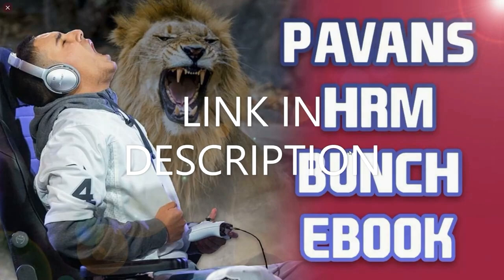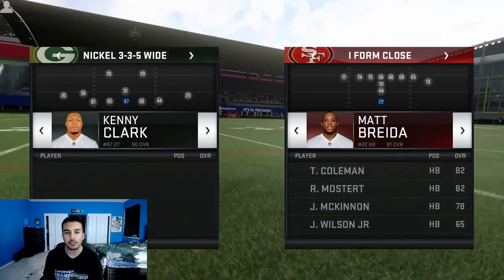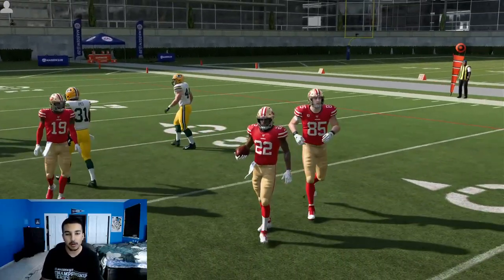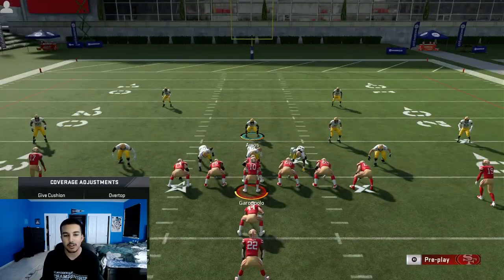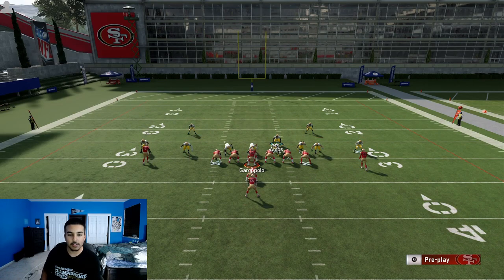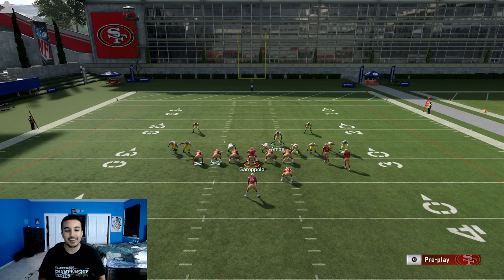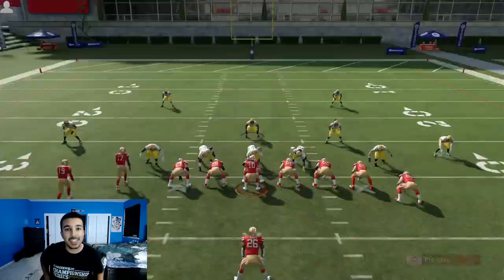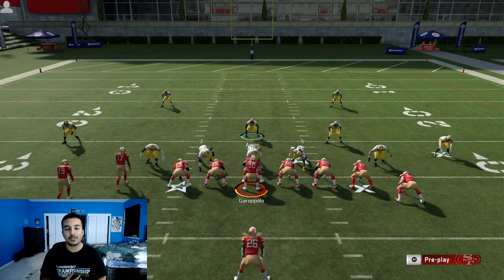Madden 20 Tip Tuesday #3 - THE BEST RUN DEFENSE IN THE GAME! 335 WIDE MINI SCHEME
SETUP: Play: Cover 2 man
Press
Crash d line down
Pinch all linebackers ( if your linebackers start to move around by themselves )
Blitz linebackers
Contain
Spy both safeties
Shoot the gap with your MLB!

Optional setup: Play: Cover 2 man
Spread d line to strong side of the run formation
Crash d line up
Blitz all linebackers
Contain
Pinch linebackers
Spy safeties
Come thru the a gap.

Like always practice these setups and see the success!

If you're interested, here's a link to the ebook that just came out:

All my beats used in videos are custom-made thanks to Danny Celedon